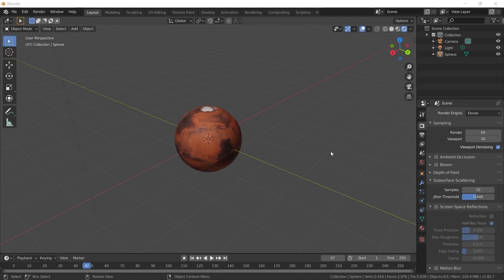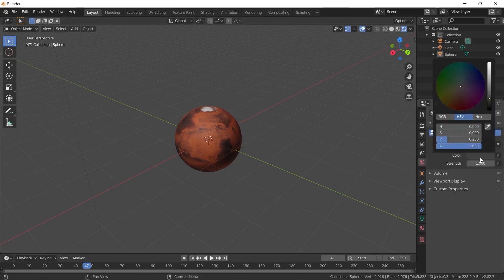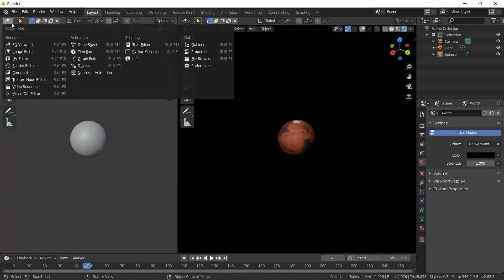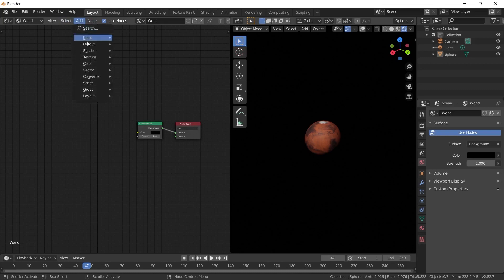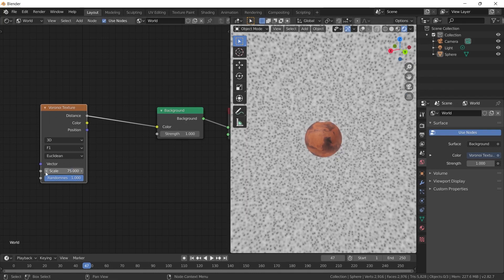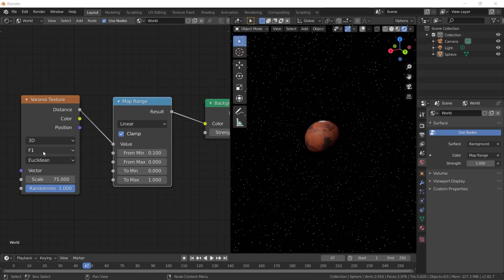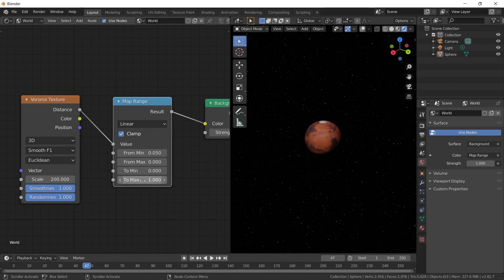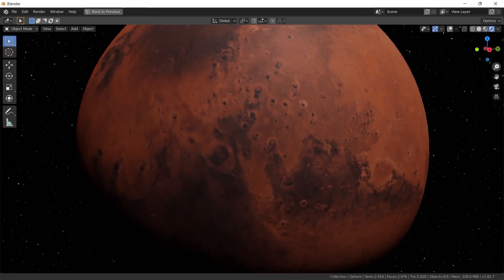REALISTIC STAR SKY BACKGROUND | BLENDER & NIGHT with STARS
In this Blender tutorial, I'll show you how to create realistic star sky background and night view with stars.